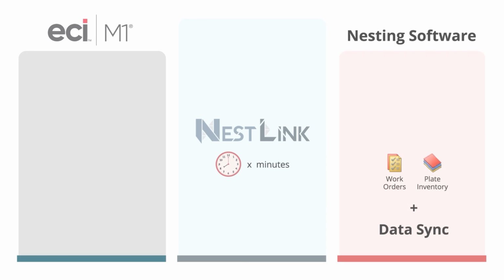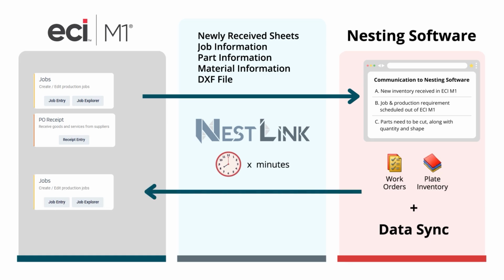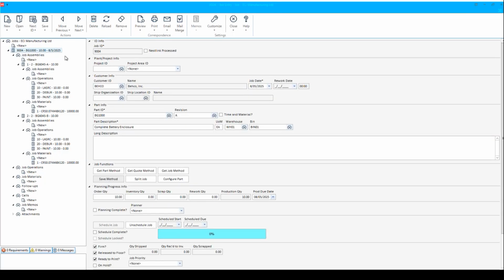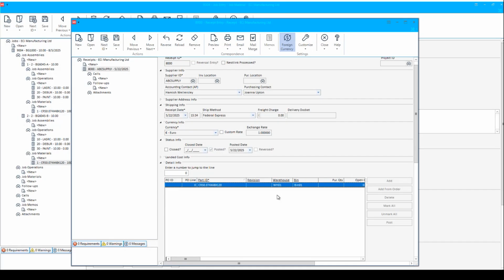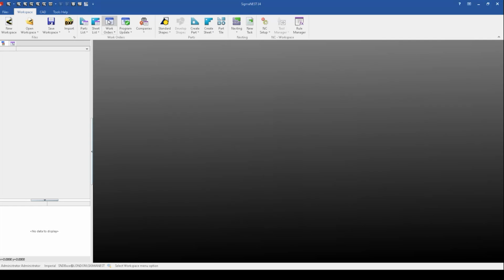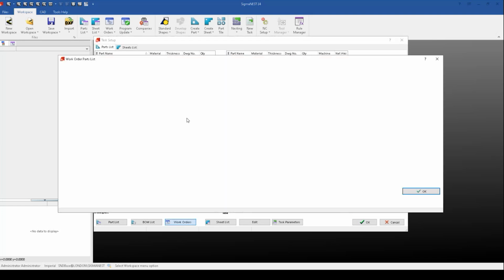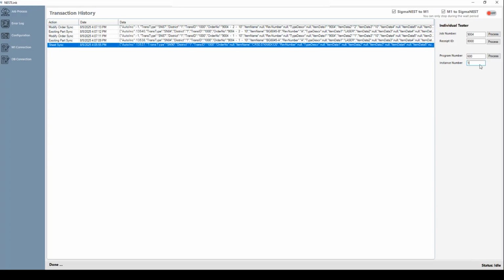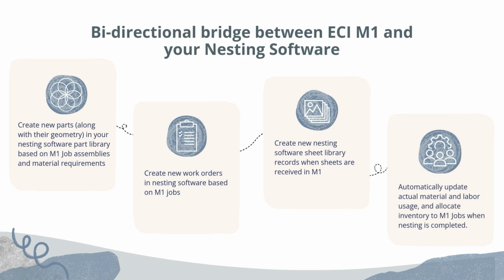NestLink for SigmaNEST - ECI M1 Demo Video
Discover how NestLink bridges the gap between SigmaNEST and ECI M1 with a bi-directional, fully automated integration that connects the engineering team to the shop floor in real-time.

NestLink automatically creates nesting work orders from ECI M1 job requirements, updates the Job BOM, and syncs SigmaNEST parts library. After nesting and cutting operations, it writes back to the M1 recording material and labor consumption to ensure greater efficiency and data accuracy.